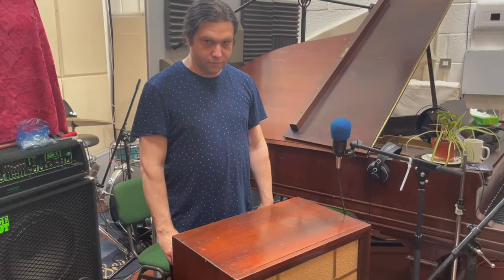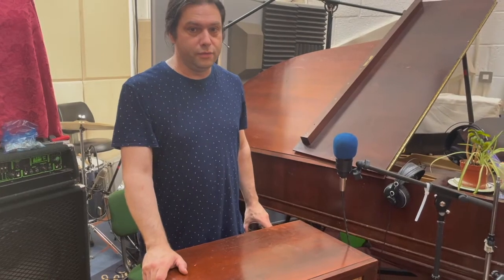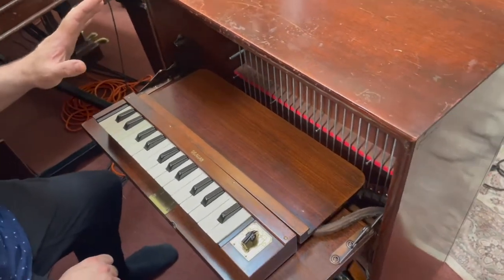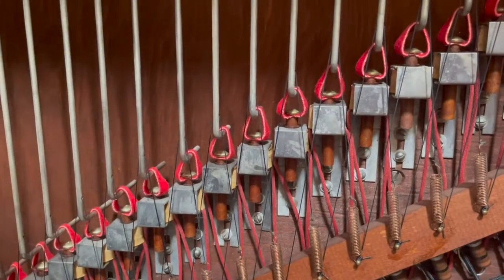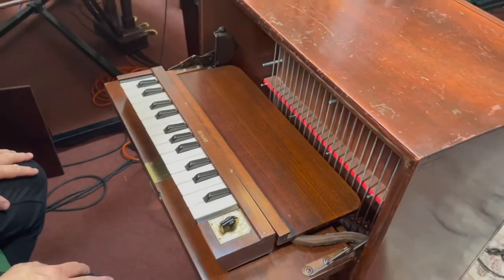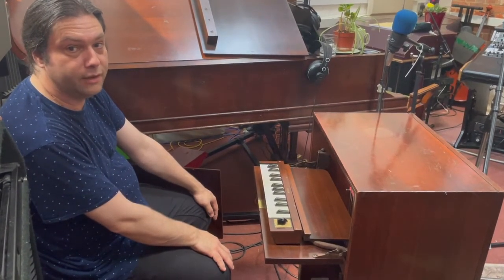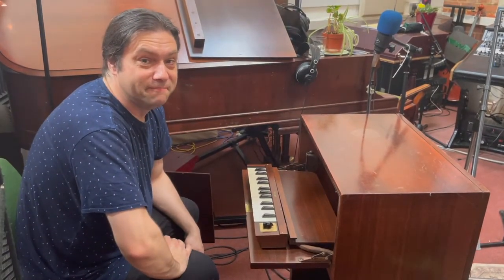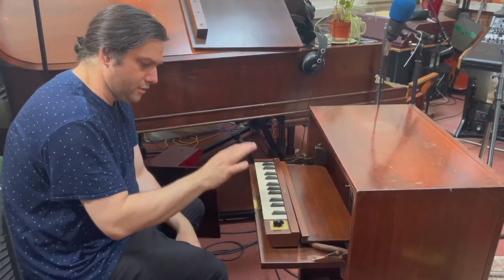1950 Deagan Canto Chimes - Electric Bell Carillon demonstration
Steve shows this set of newly acquired and very rare Deagan Canto Chimes from 1950.

They work with suspended metal rods, struck by solenoid ‘slugs’ and the sound is picked up by small pickups (one for each rod) and amplified through a small valve amplifier.

Thanks to Dani Wilson at Hideaway Studio for supplying them to us and also fixing them up.

Video and editing by Louisa Revolta
Steve is currently performing in a bar near Neptune

This is our second upload due to slugs in the system.